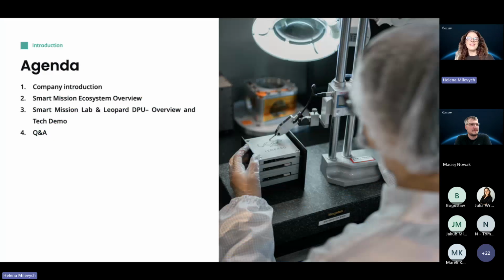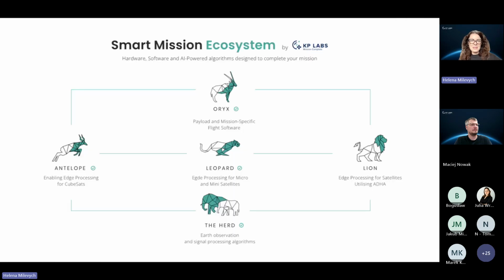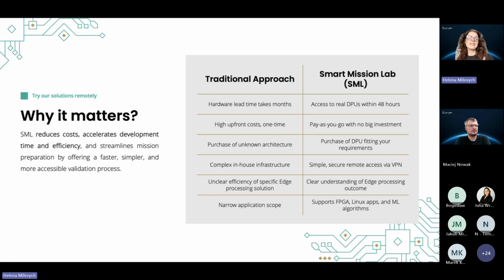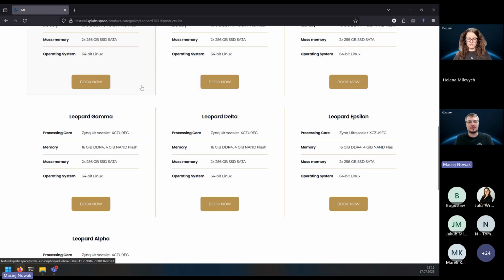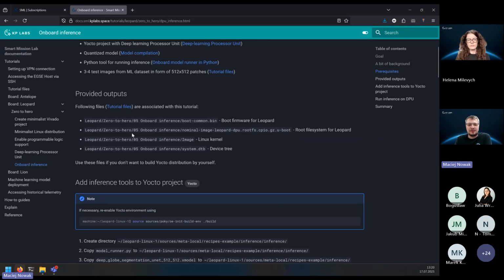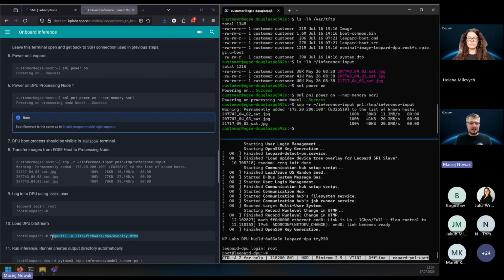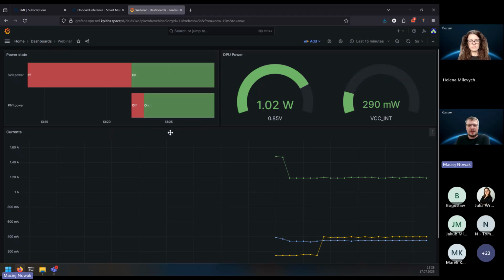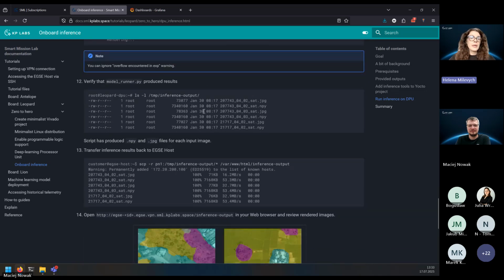Webinar: Smart Mission Lab - Step by Step Remote Testing on Space Data Processing Units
Space missions are becoming more complex, while development timelines and budgets are getting tighter. Validating onboard software, AI models, and data processing workflows early is no longer optional - it’s critical.

That’s why we created Smart Mission Lab - a remote testing platform that gives you access to real, space-grade Data Processing Units, without the complexity of physical integration or long waiting times.

In this webinar, we’ll start with a clear, step-by-step explanation of how Smart Mission Lab works, followed by a live use case showing how teams use it to validate and optimize onboard applications, AI algorithms, and mission-critical software before going to space.

What is Smart Mission Lab?

It’s an innovative platform we’re developing to provide remote access to KP Labs’ Data Processing Units (DPUs). With Smart Mission Lab, you can:
⏳ Cut your lead times from months to hours.
✅ Validate your technology early in the mission phase.
💻 Work remotely on cost-effective, cutting-edge infrastructure.

Whether you’re working on:
🖥️ FPGA-accelerated solutions
🛠️ Application development on Linux
🤖 Testing Machine Learning algorithms
🌍 Or simply exploring new tools for mission preparation.
Smart Mission Lab simplifies and enhances your entire mission preparation process.

See how Smart Mission Lab can transform your workflow - it’s a game-changer for engineers, researchers, and mission planners alike!

🎙️ Speakers:
Maciej Nowak Software Engineer, KP Labs
Helena Milevych